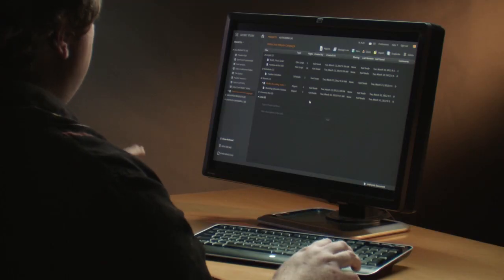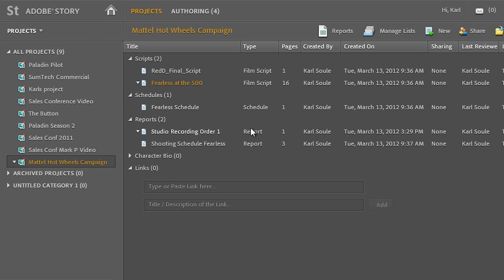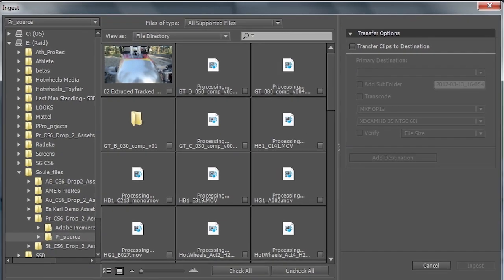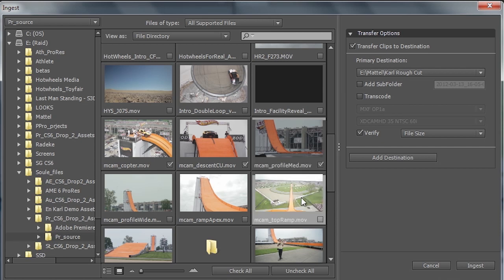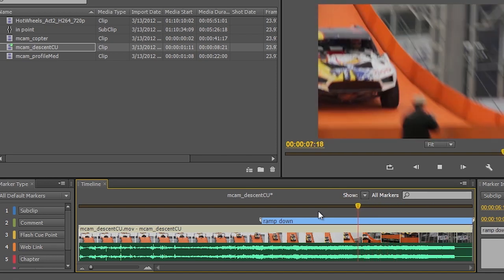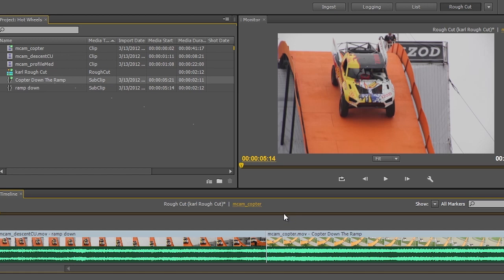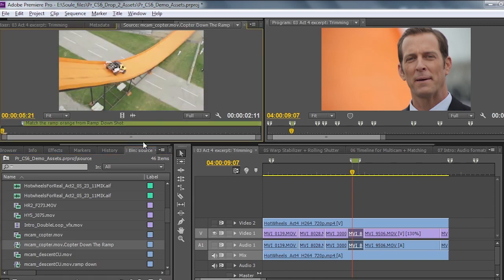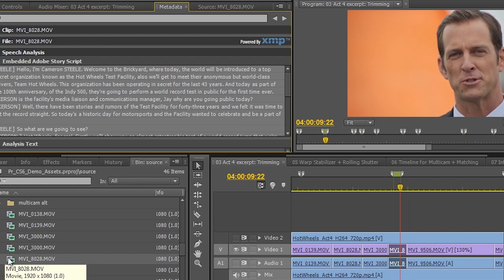Go from Script to Screen: Story & Premiere Pro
Learn how Adobe Story saves you editing time in post.